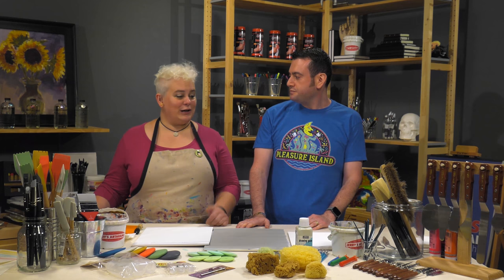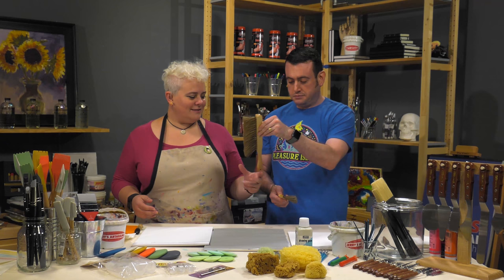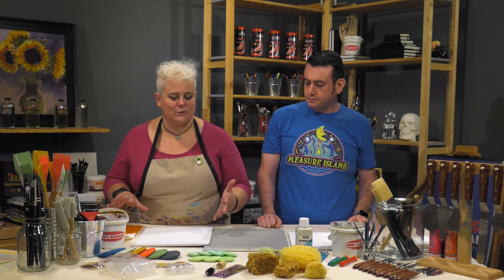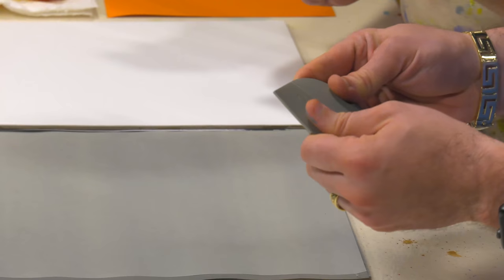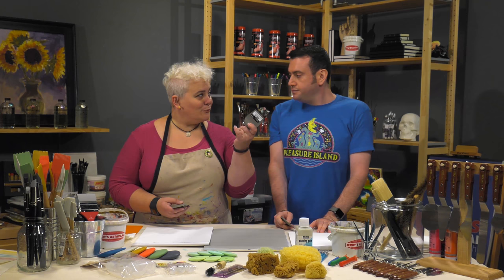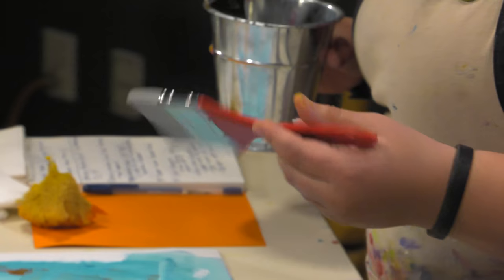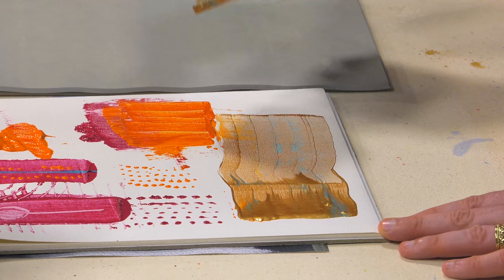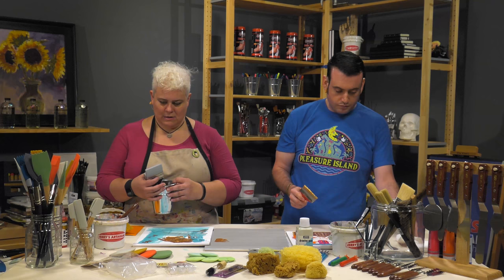Jerry's Live After Party - Brush Breakdown #3: The Freak Show (JL19)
Just when you thought the Jerry’s Facebook Live Team had covered every brush imaginable, they realized there were still tools and brushes that didn’t fit into the long or short handled category, and they needed their own as they were so odd— warranting the name "Brush Breakdown 3: The Freak Show"! This high def look at the uses of the products shown in Episode #19 on 06/27 with Amy and Mike promises to be both educational and entertaining— and at one point, requires a homemade poncho, to boot!